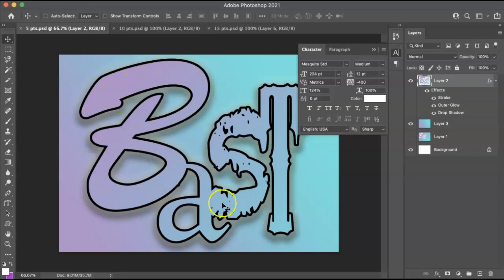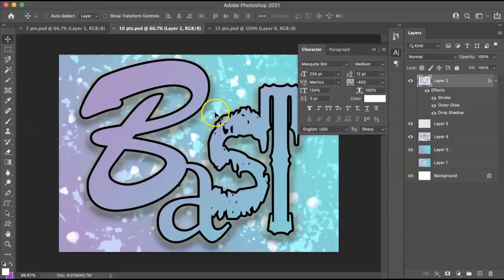Photoshop Type Introduction